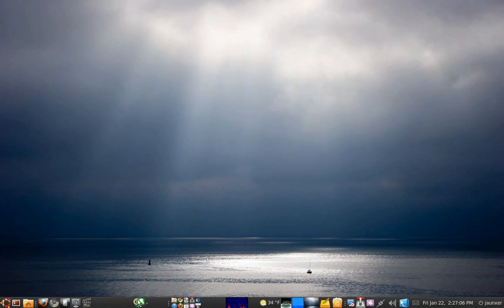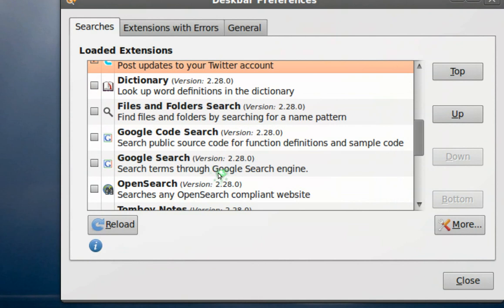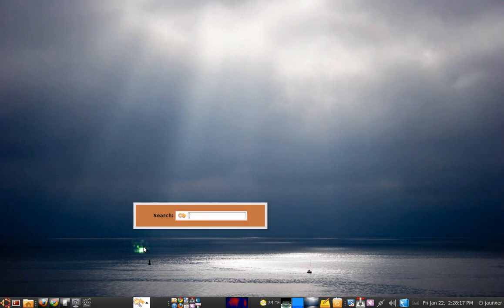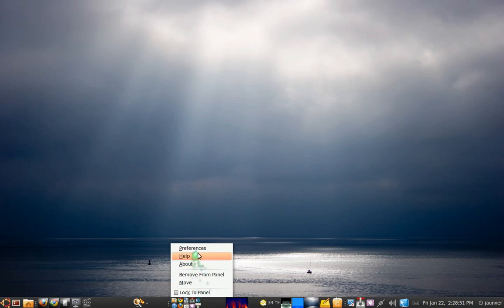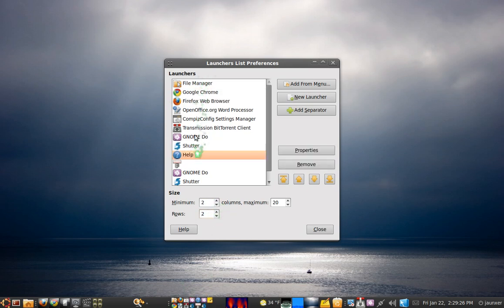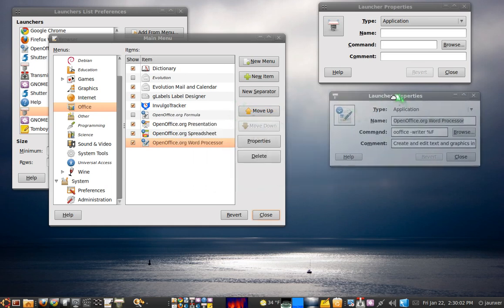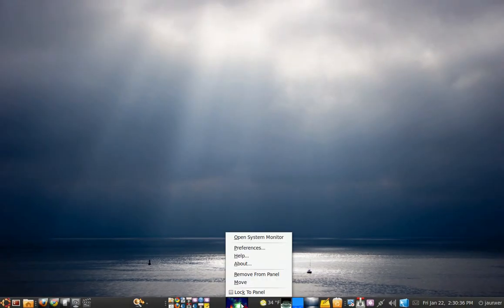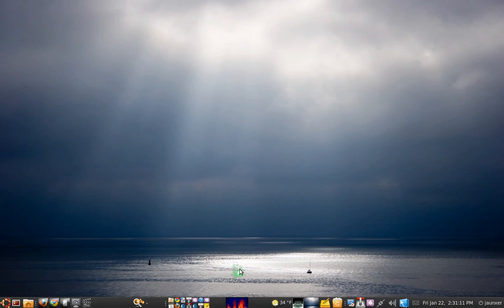3 Neat Gnome Panel Applets (Ubuntu)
Deskbar, Lauchers List, and CPU Fire Applet